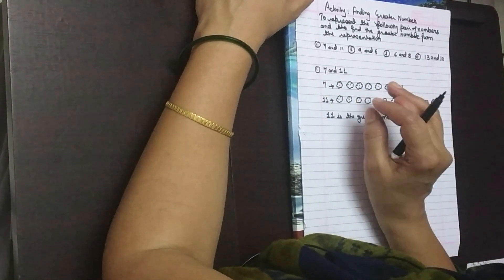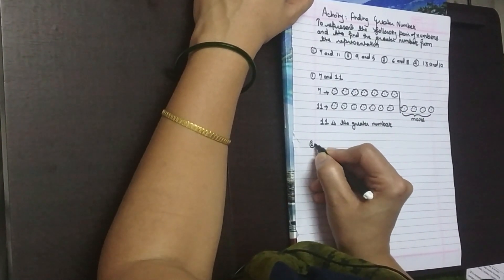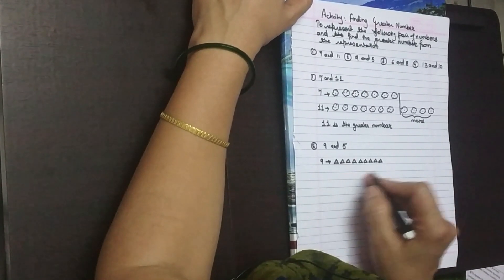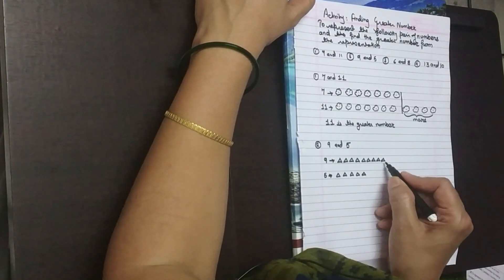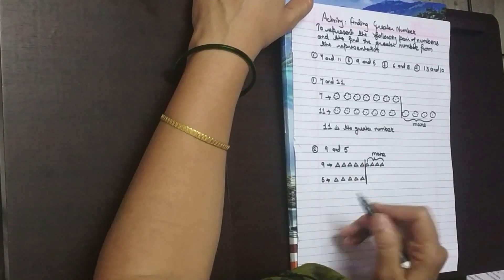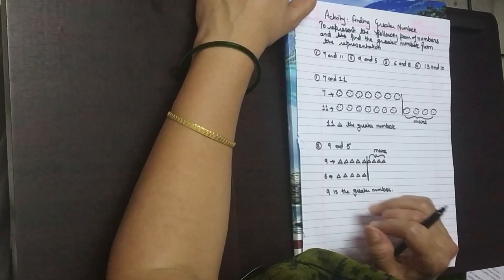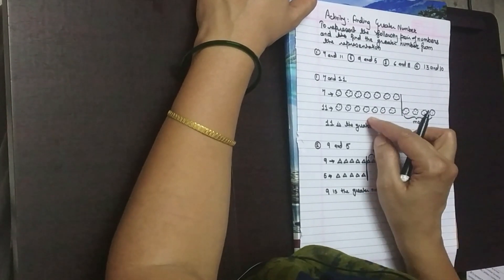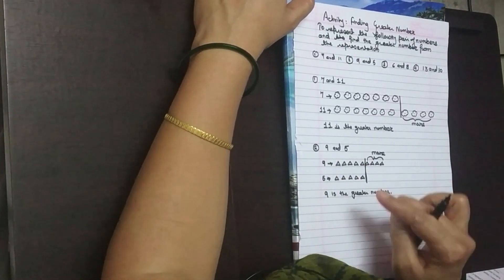Std :3 Mathematics Lab Activity No : 3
Std: 3 (Mathematics Lab activity 3)